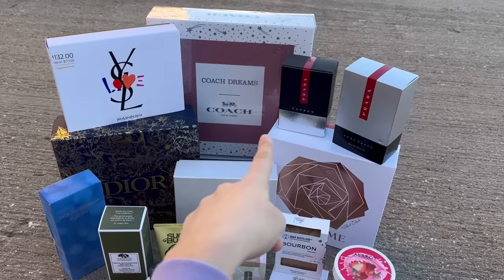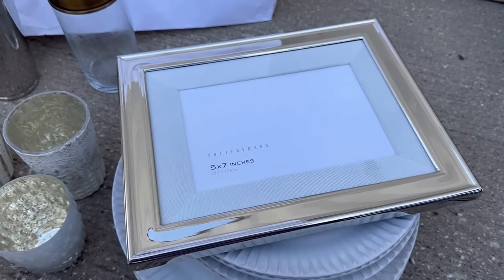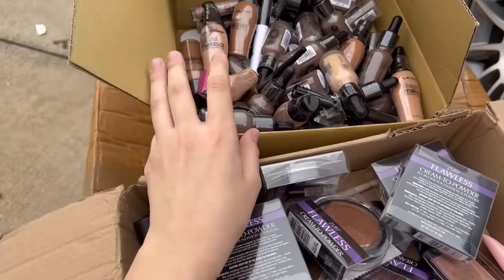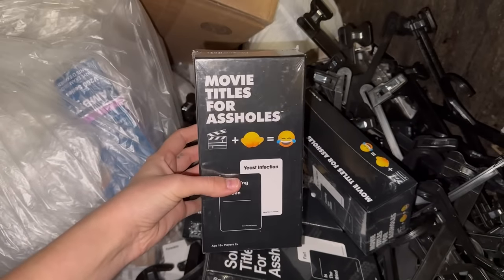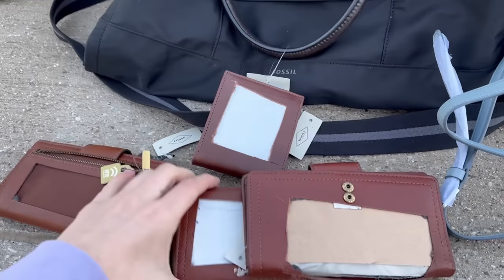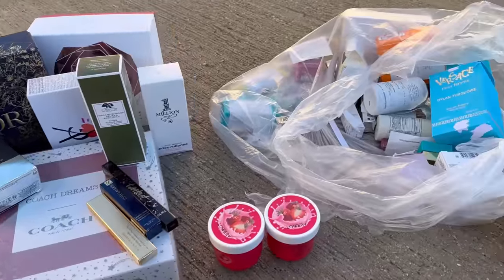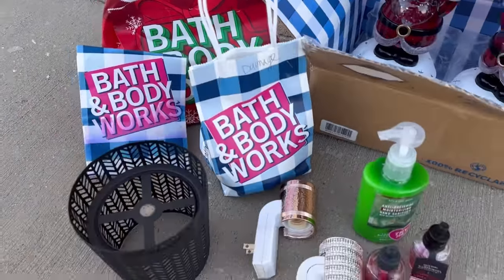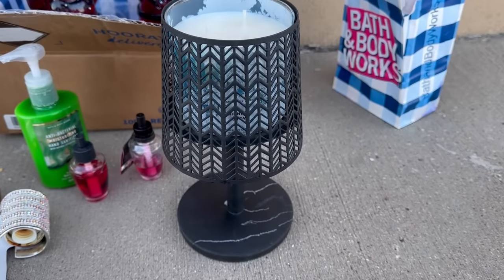I Went Dumpster Diving At The Mall And Found DESIGNER & NAME BRAND Items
I went dumpster diving at the mall. I scored at Macy's, Vans, Fossil and MORE!